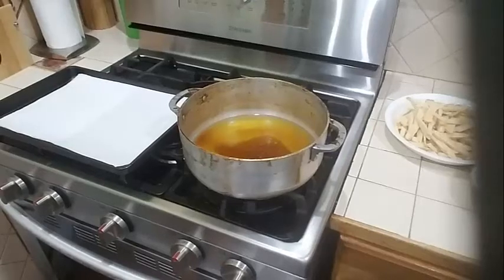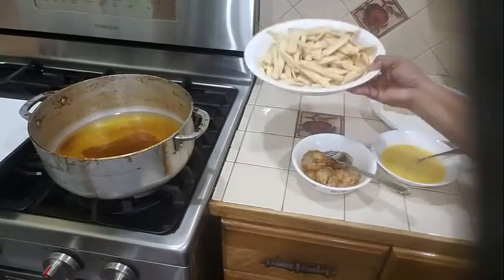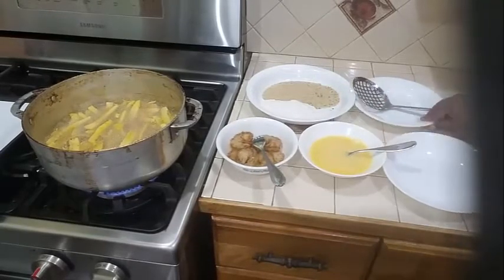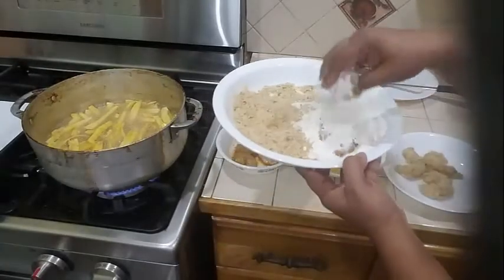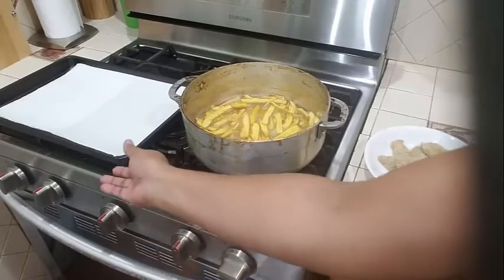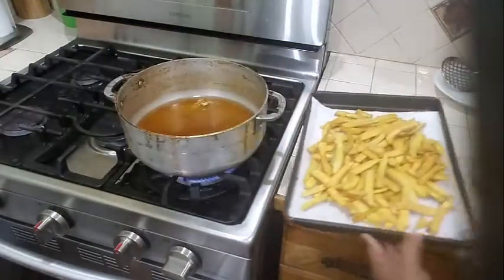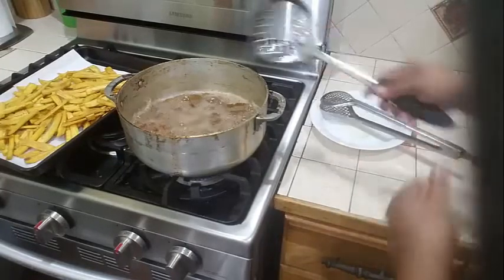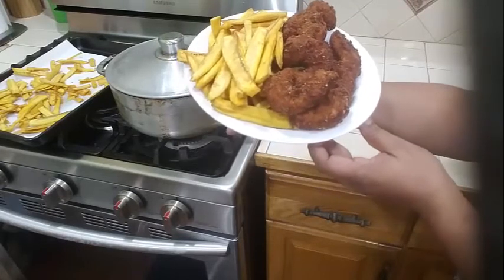How To Make Fried Shrimp And Chips Step By Step Video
8 large shrimp
2 large plantains
1 tsp black pepper
1 tsp onion powder
1 tsp garlic powder
1/2 tsp chicken bullion
1 tsp cayenne pepper
1 tsp green seasonings

For the Green Seasoning
4-5 basil
1 bundled scallion
1 bundled parsley
1 large onion
1 head garlic
4-5 chili pepper
2 celery sticks
4-5 thick leaves thyme
1 tablespoon dry fine thyme
4 tablespoon olive
Add all in the blender and blended until smooth add 1 tsp of this mixture to the shrimp